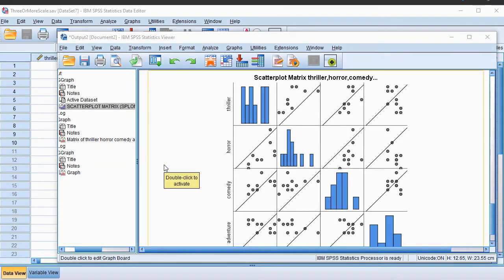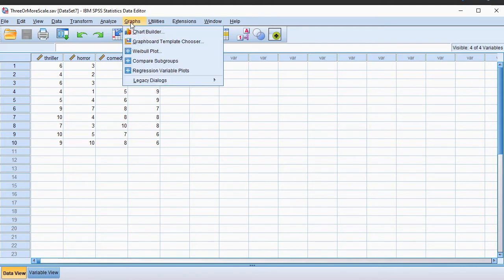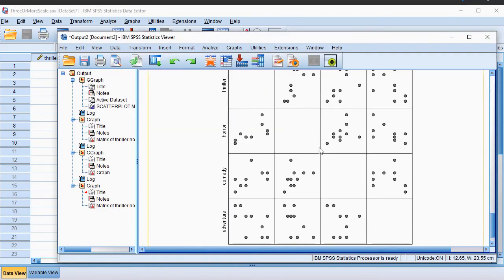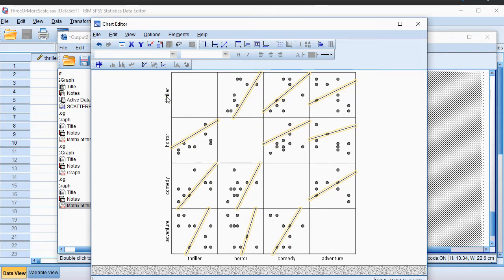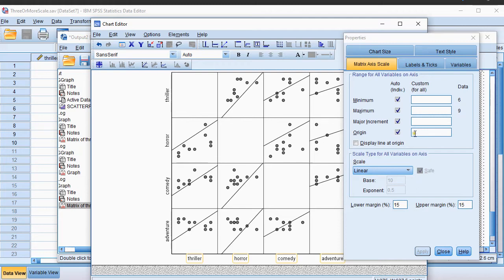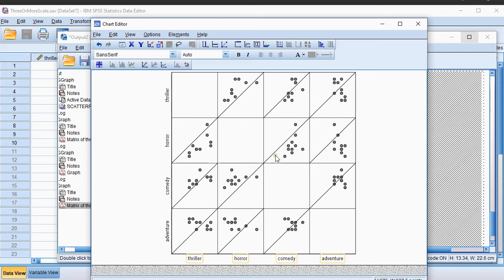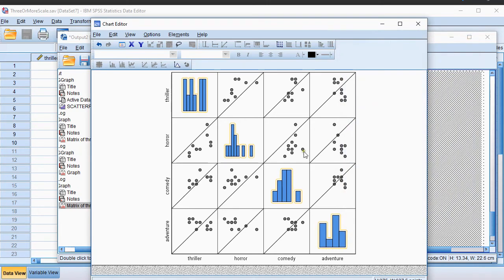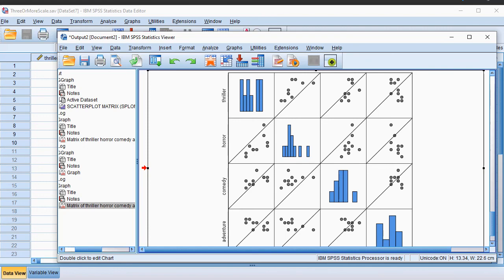SPSS - Scatter Plot Matrix (via Legacy Dialogs)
Instructional video showing how to create a scatter plot matrix with SPSS, using the Legacy Dialogs. This could be used to visualize repeated measures.

SPSS version in video: 26